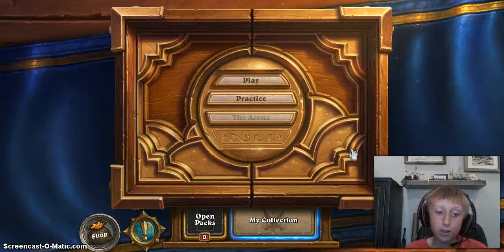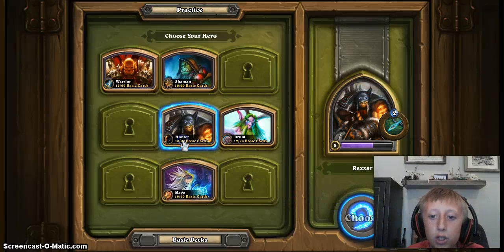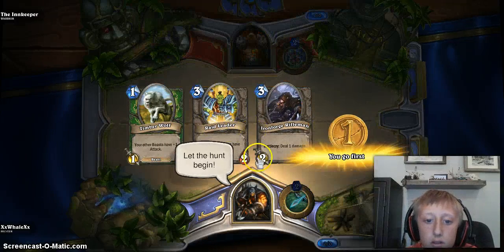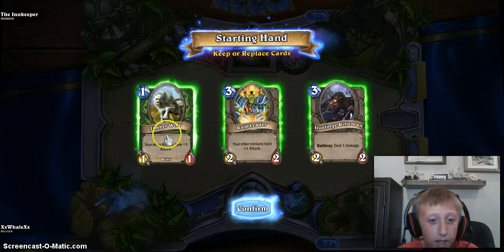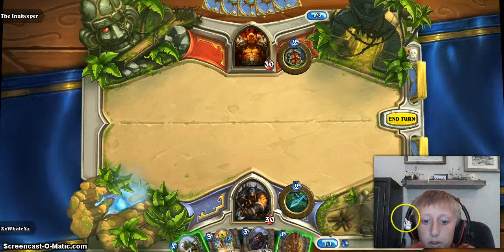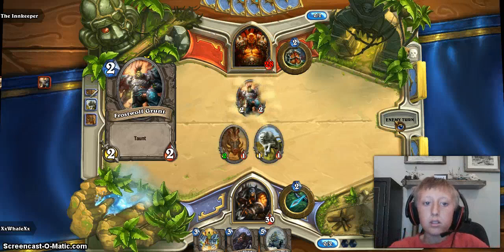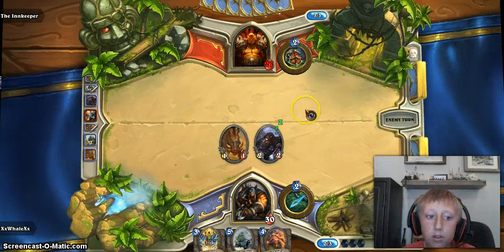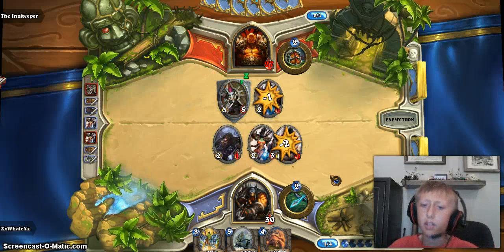Lets Play Hearthstone ep. 1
Time to play some Hearthstone. BACKHAND THE LIKE BUTTON!